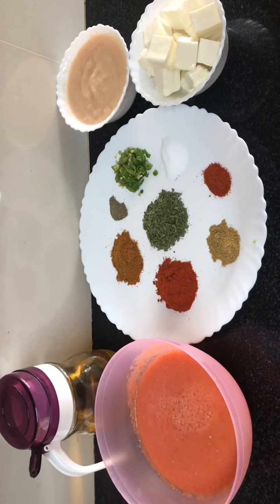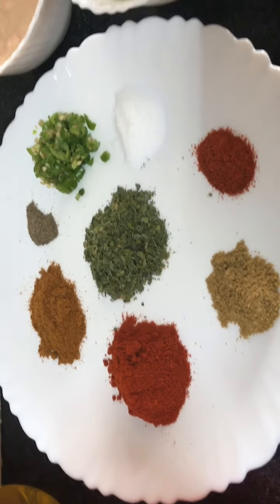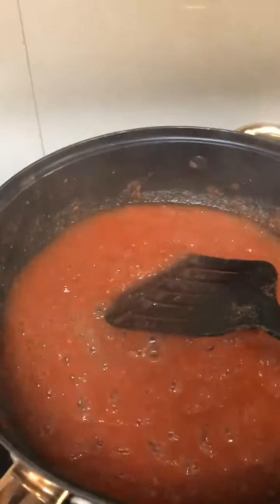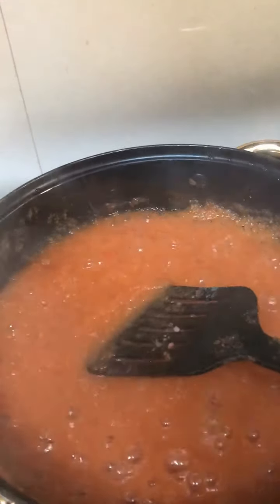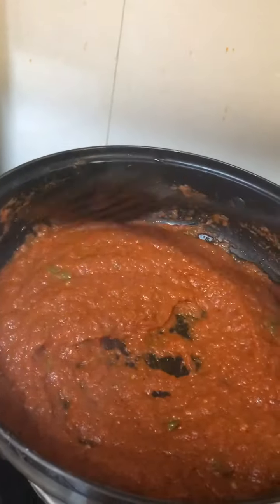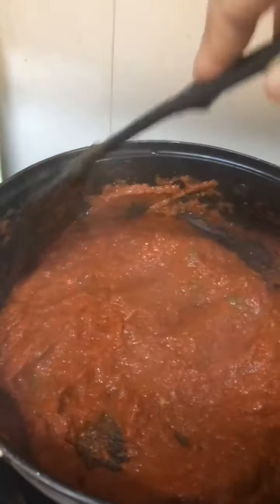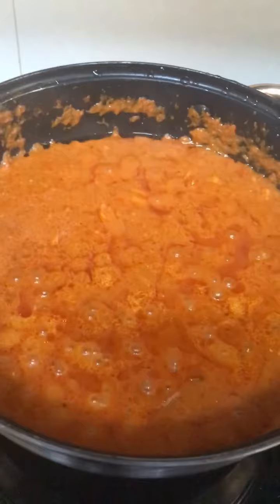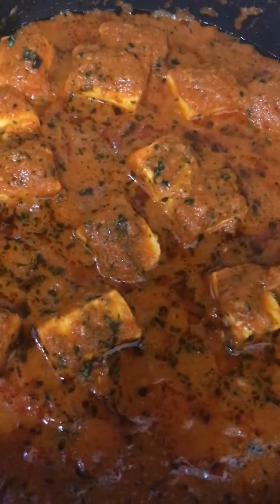Paneer MaSala | Paneer Recipes | How to make Restaurant style Paneer| Rizvi Kitchen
Rizvi Kitchen- Paneer with Tomato Onion & Cream Thick gravy